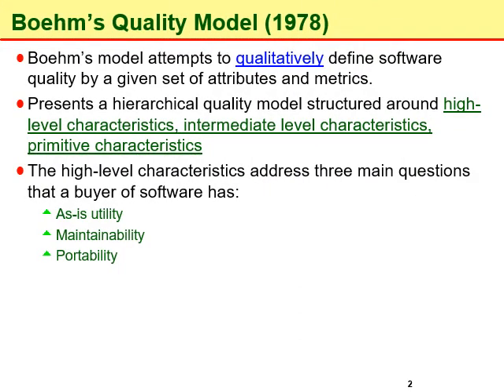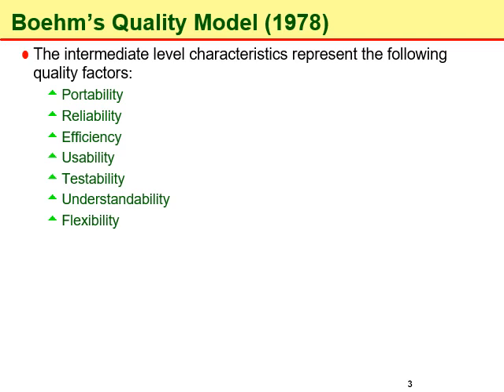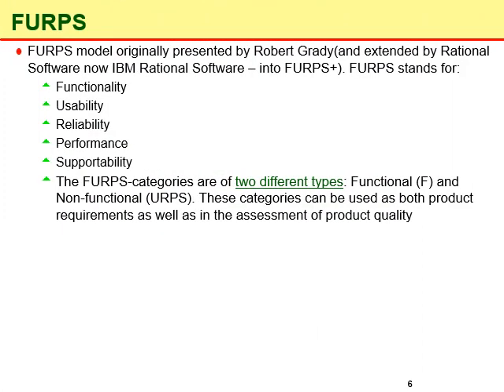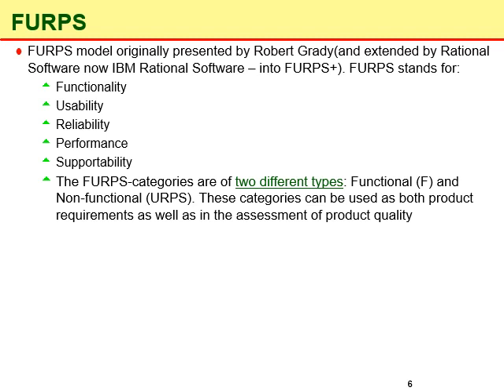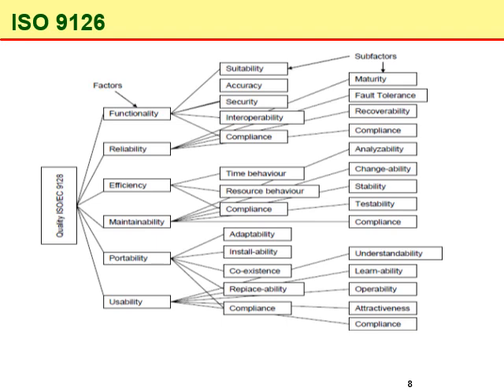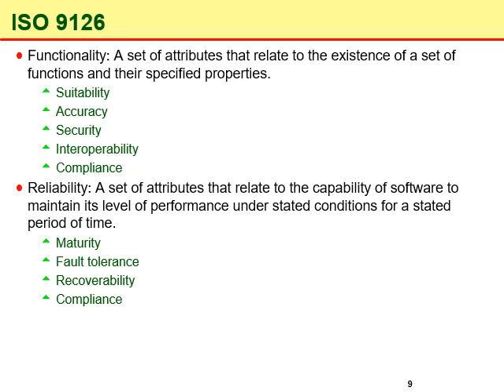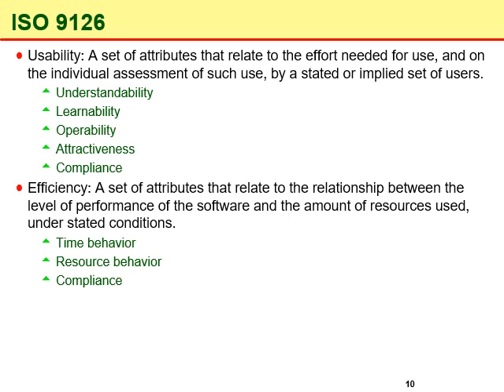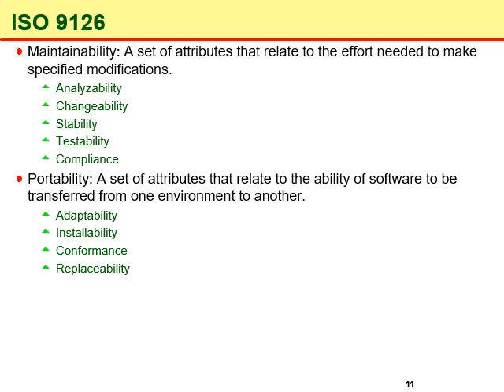Software Quality Models (Boehm, ISO 9126, FURPS)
This video presents discussion on several software quality models, such as Boehm model, ISO 9126, FURPS and McCall's model